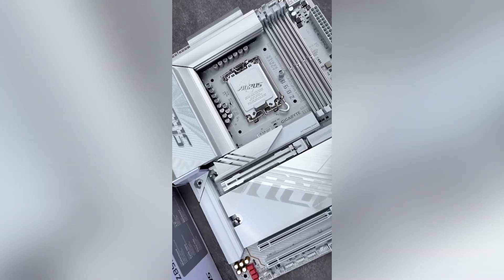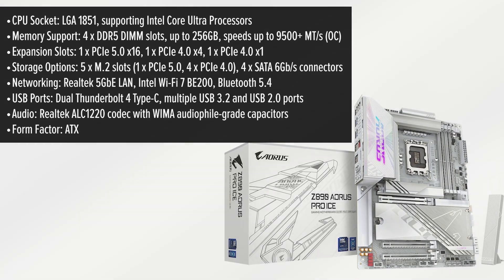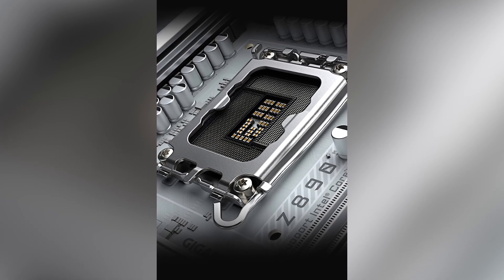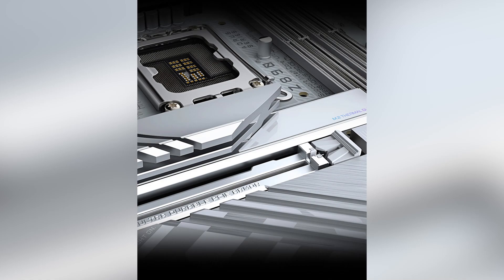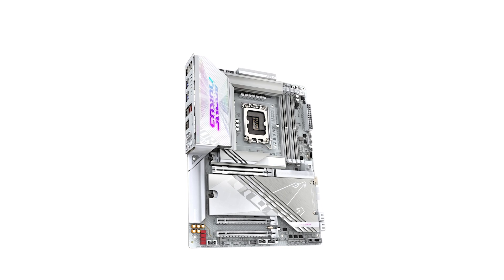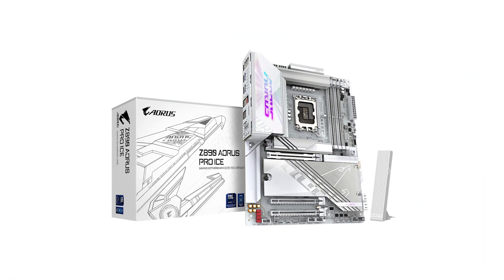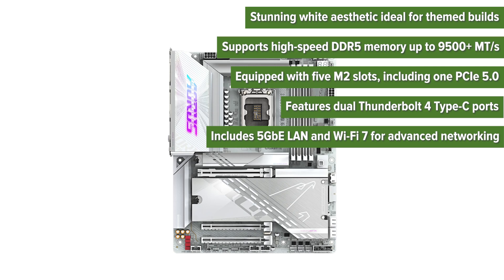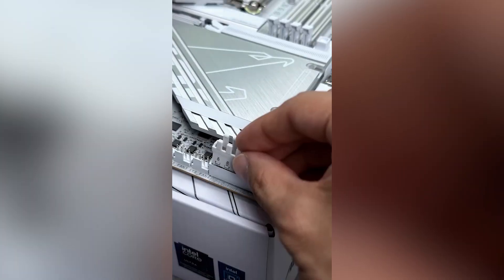Motherboard GIGABYTE Z890 AORUS Pro ICE REVIEW